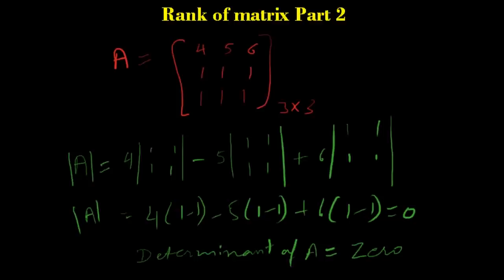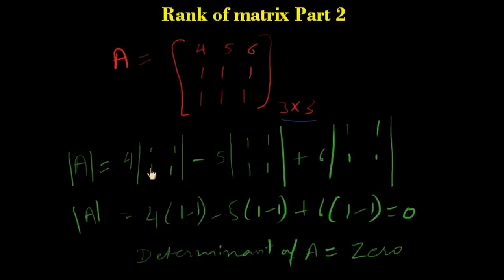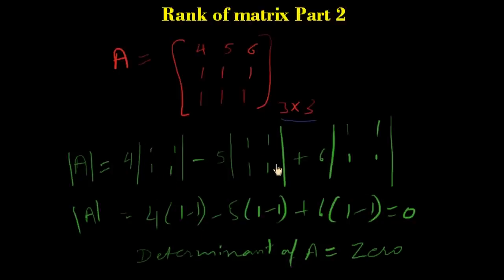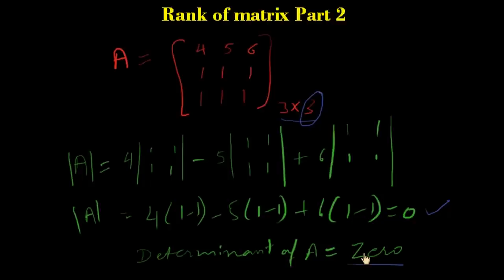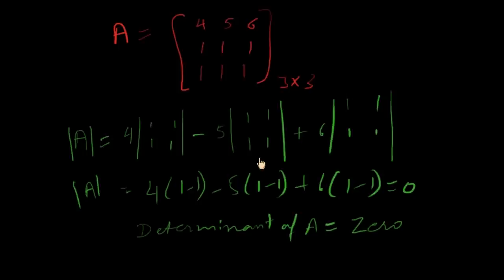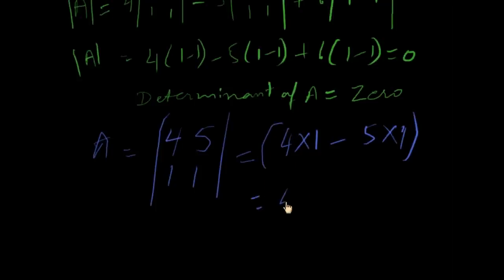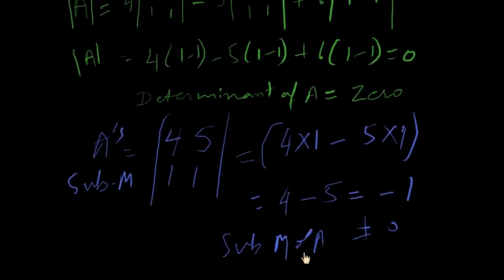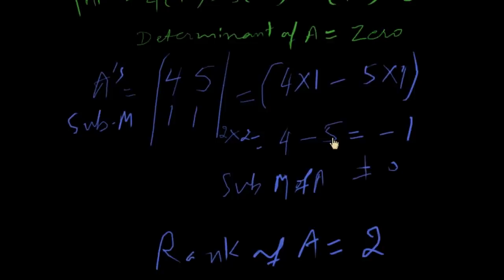Find Rank of Matrix Part 2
Simple video is about rank of 3X3 matrix.